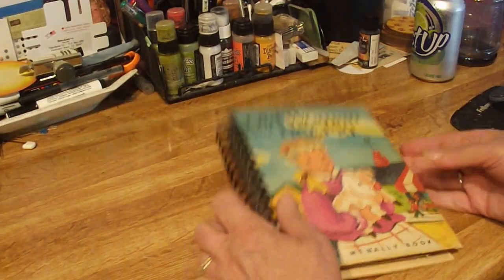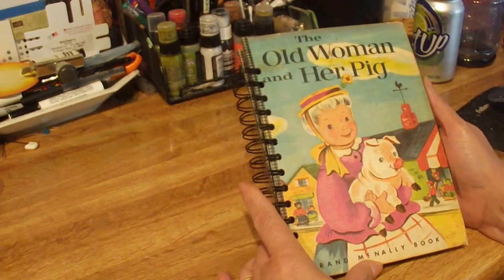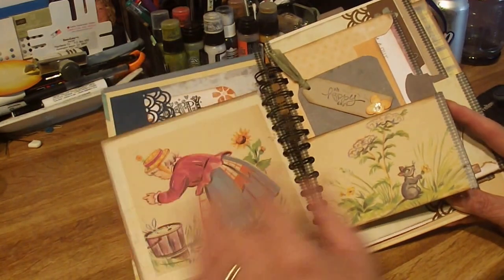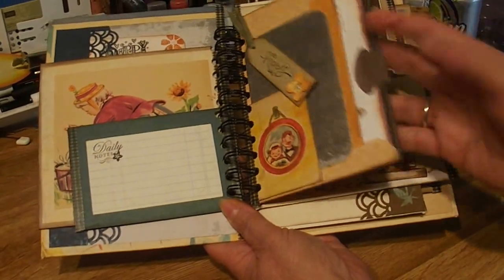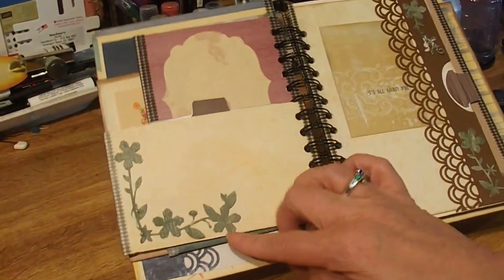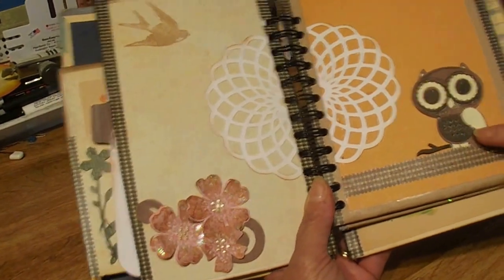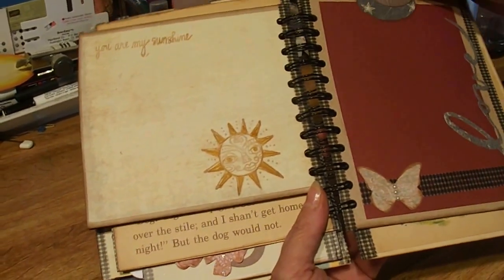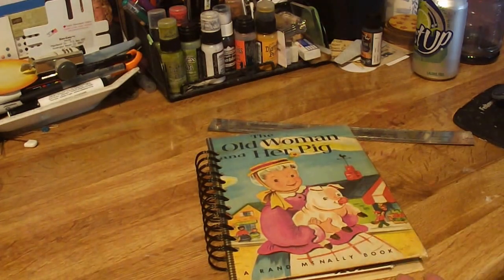How to Turn old book into a mini album using cinch binding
Used a vintage children's book for front and back cover. Made pages with envelopes and file folder pockets. Lots of space for pictures.